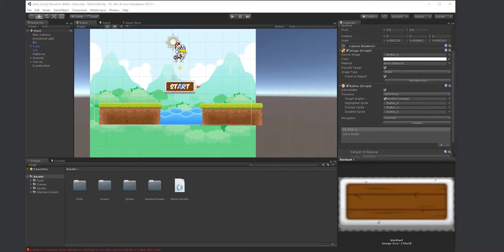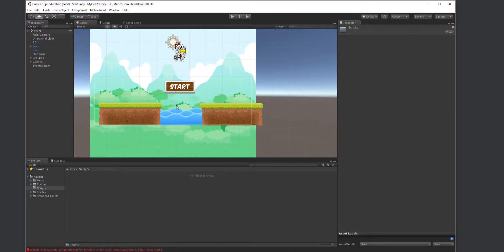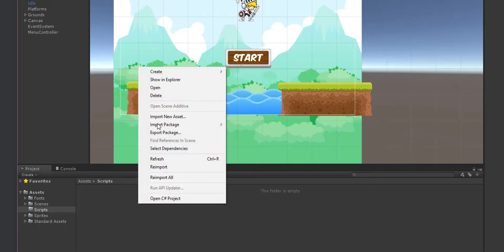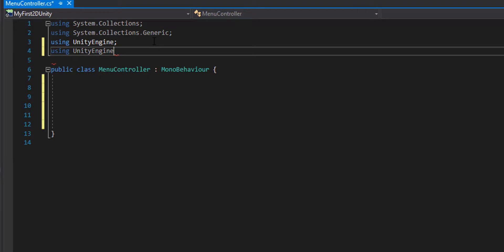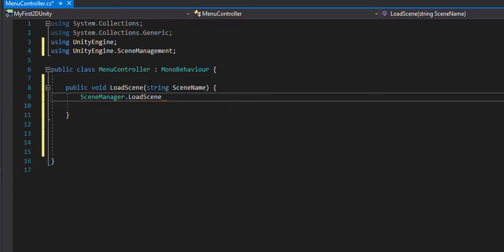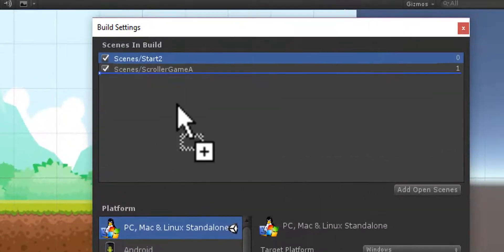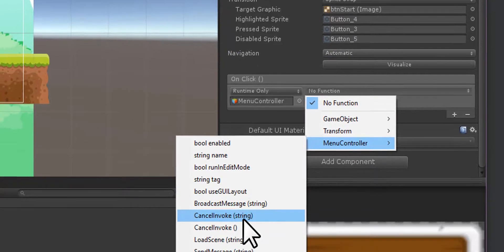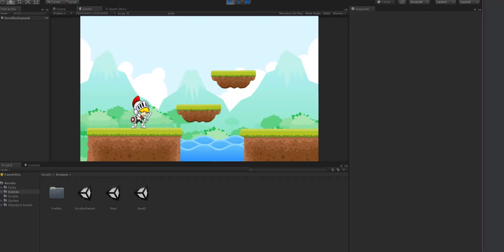7. How to make a 2D Game - Unity: Coding Start Button